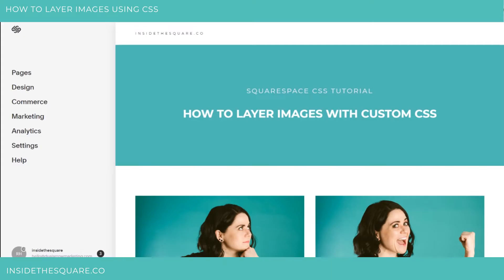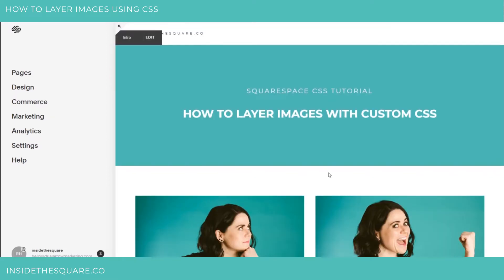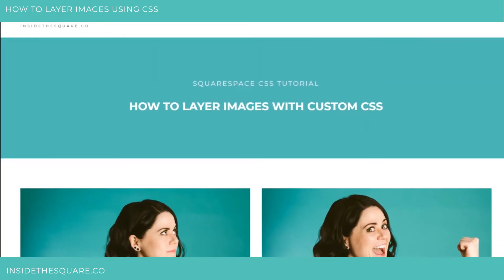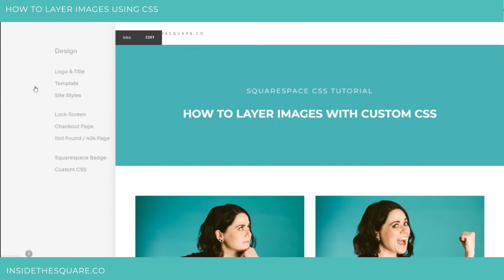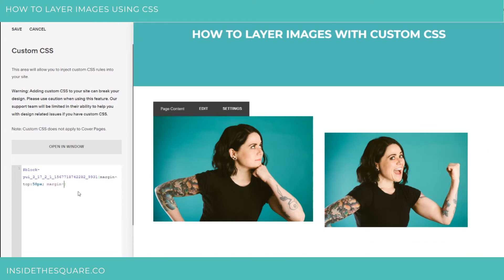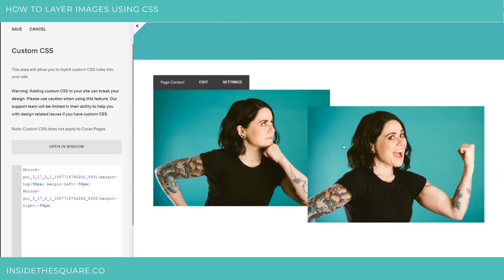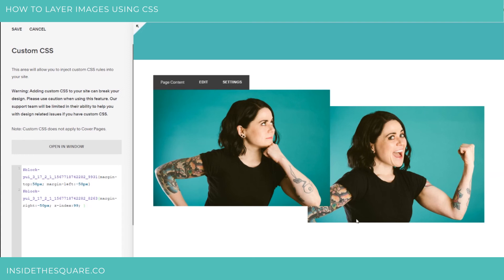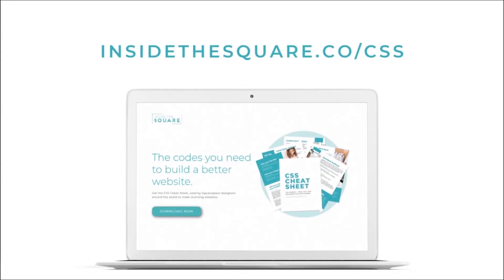Layer Images using Custom CSS in Squarespace // Squarespace CSS Tutorial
In the first part of this Squarespace CSS tutorial, I show you how to use a specific chrome extension to identify the element ID so you can isolate one part of your site.

Here is a link to the chrome extension I use in the video

So to recap what is in the video, you can use the margin code in four different directions (margin-top, margin-bottom, margin-left, margin-right) adjusting the pixels or "px" to the right size.

To scoot the image down, add this code:
margin-top:50px;

To scoot the image to the left, use this code:
margin-left: 50px;

To scoot the image to the right, use this code:
margin-right: 50px;

Next, you can use z-index to layer one image over another, creating that layered effect. Remember, the bigger the number, the higher the layer! You can use this on both elements you are working with, labeling the lowest one z-index:1 and the highest one z-index:9

Here is a sample code breakdown to make this work with Squarespace css

block-id-goes-here {margin-top:50px; margin-left: 50px; z-index:99;}
second-block-id-goes-here {margin-right: 50px;}

Anywho, that about covers it! Definitely, a cool technique to try on your site. If you give it a go, feel free to link to it in the comments below! I would love to see what kind of designs you make with this code :)